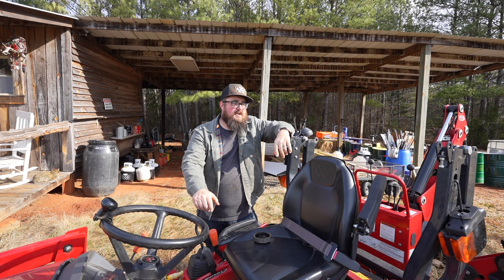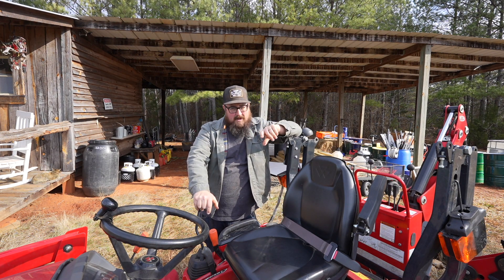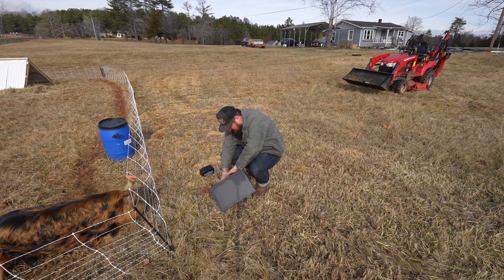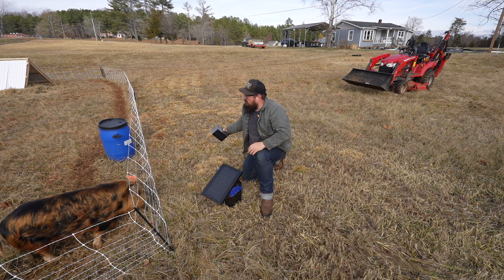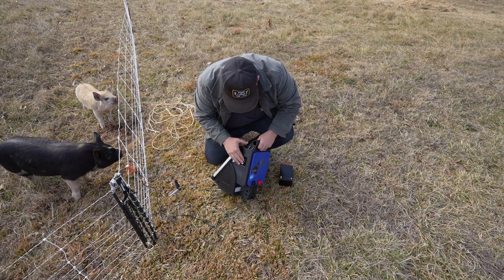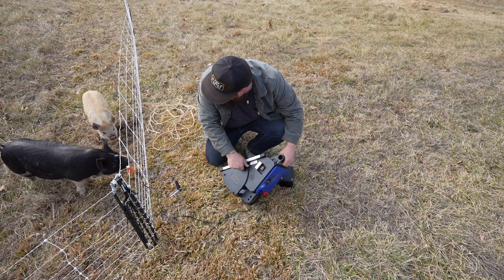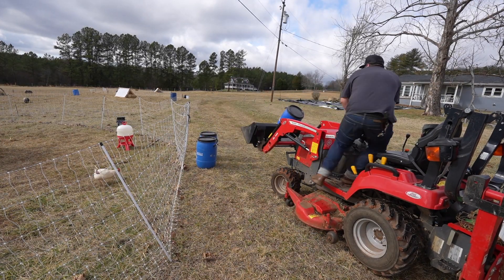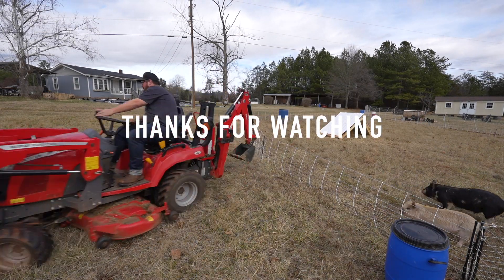HEADING OUT OF TOWN | PREPPING THE FARM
EPISODE 8

Tomorrow I head back to Alabama to grab another load of stuff from our old farm. We are in for a cold snap so I do what I can to prep for it and get the animals ready.